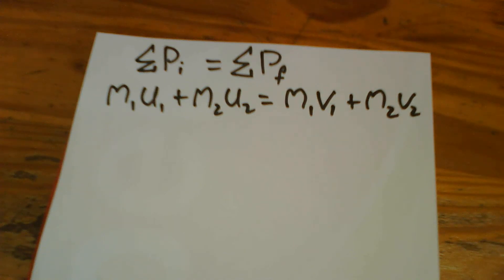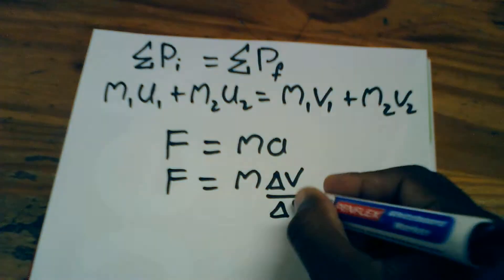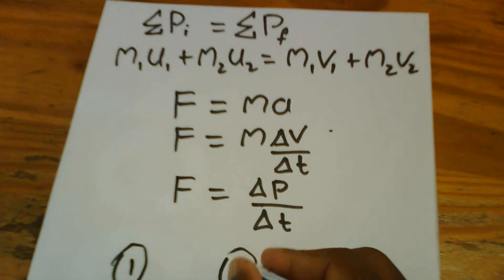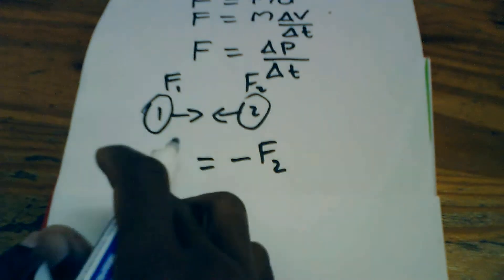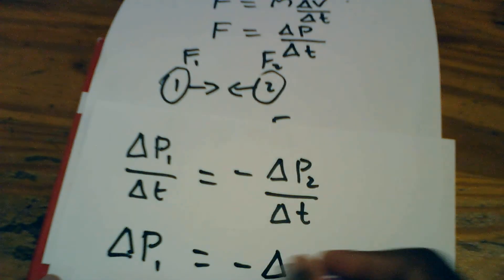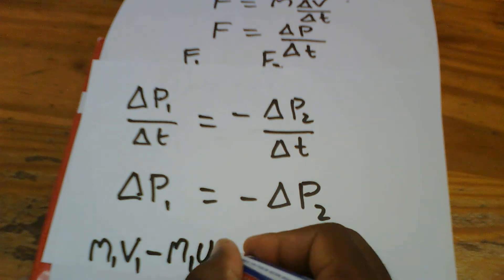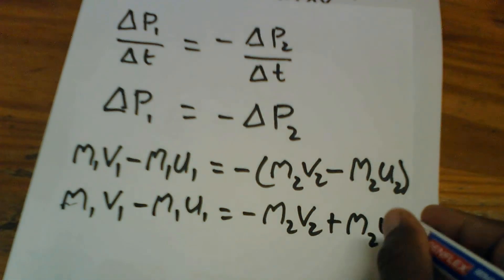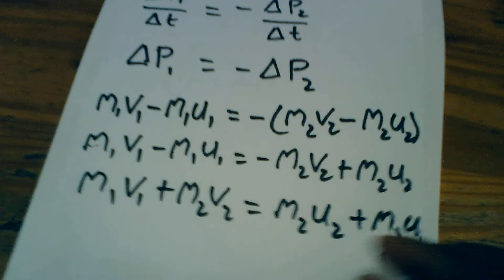Momentum equation proof/derivation (m1u1+m2u2 = m1v1+m2v2)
This Video gives a clear and detailed proof/derivation of momentum equation ( m1u1+m2u2=m1v1+m2v2).